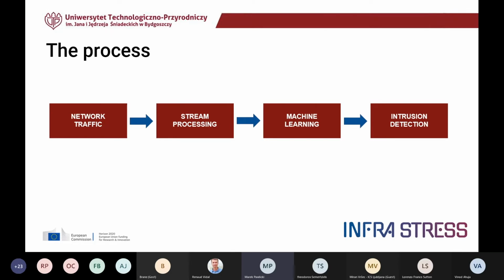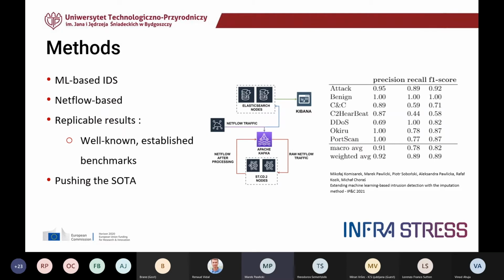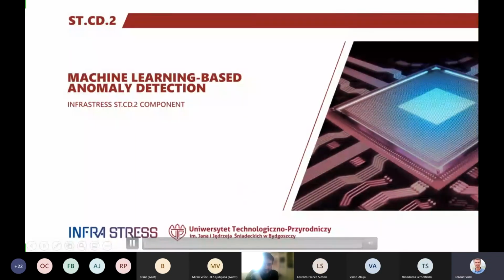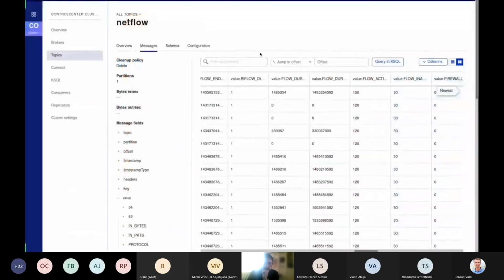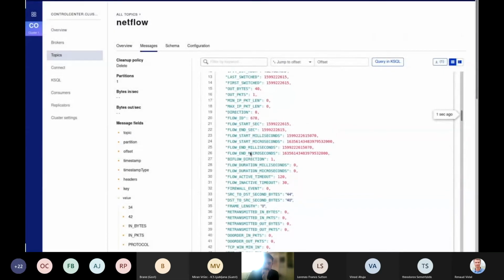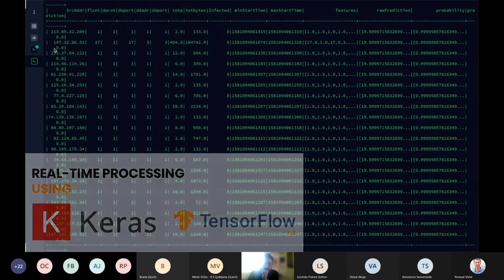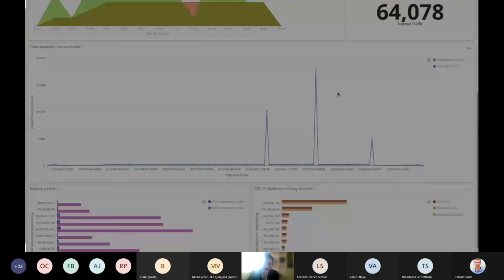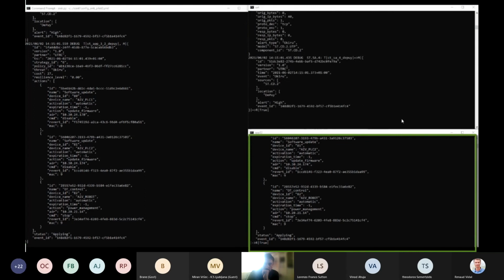Machine-learning based Cyber Attack Detection, by Univ. of Science and Tech. in Bydgoszczy, Poland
Machine-learning based Cyber Attack Detection, by the University of Science and Technology in Bydgoszczy, Poland (UTP)